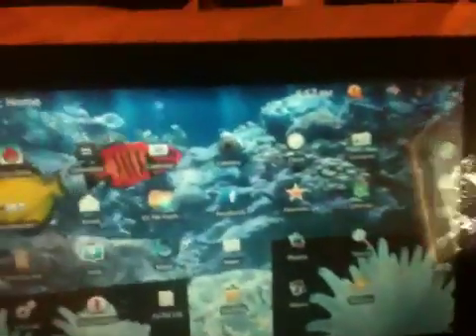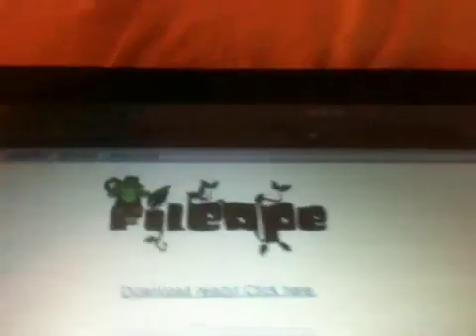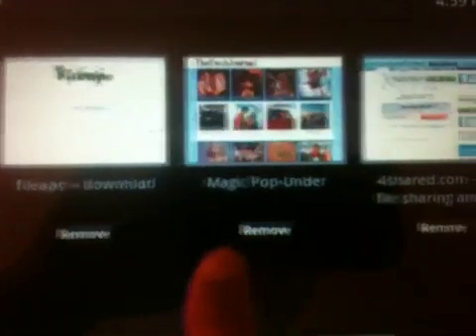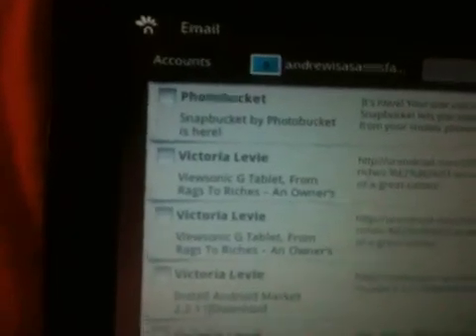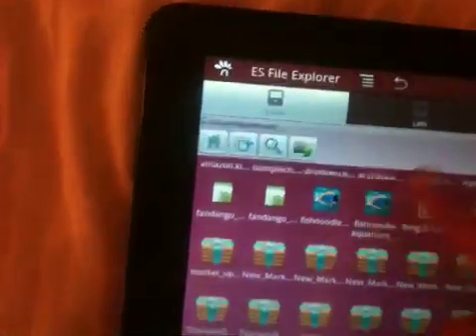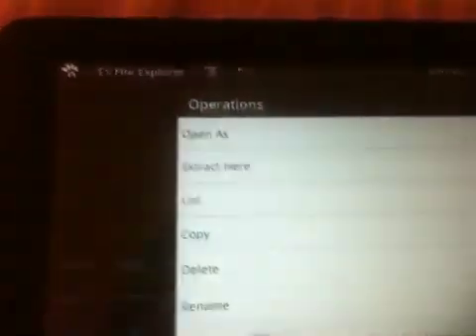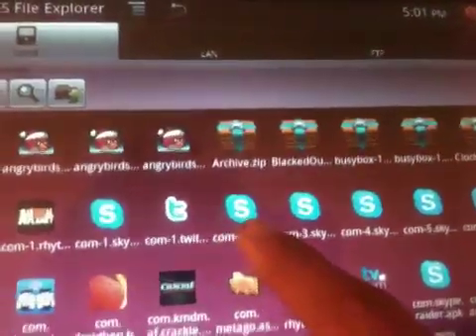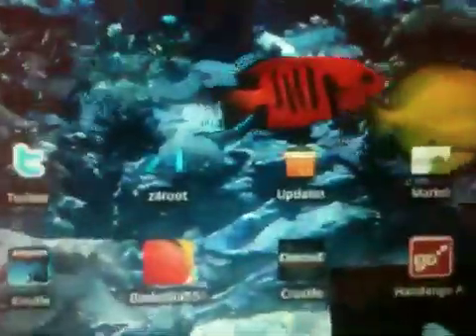How to root android tablet pc and download android market